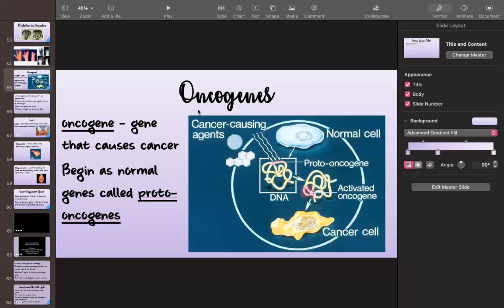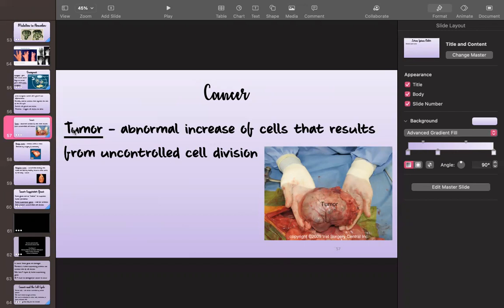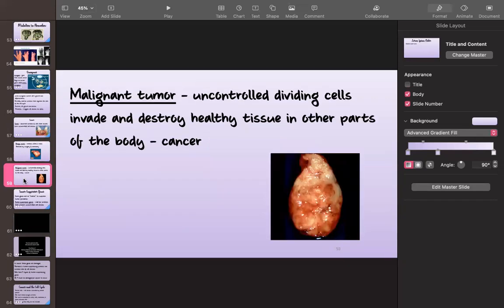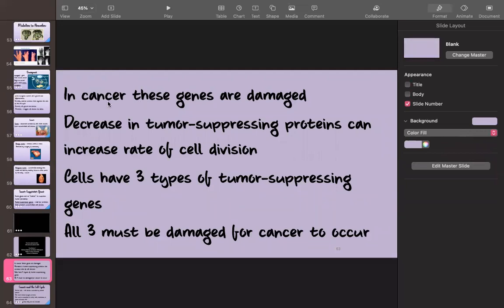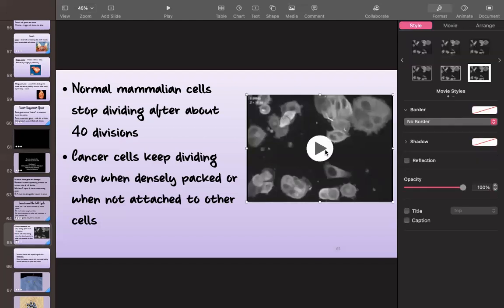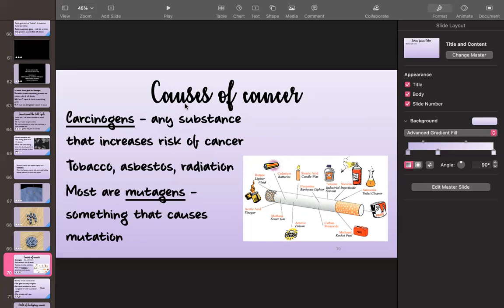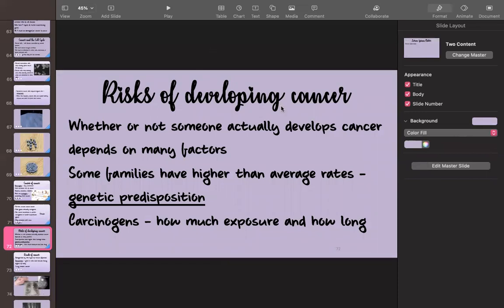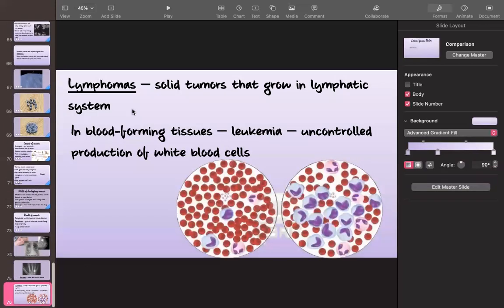Gene Expression and Cancer